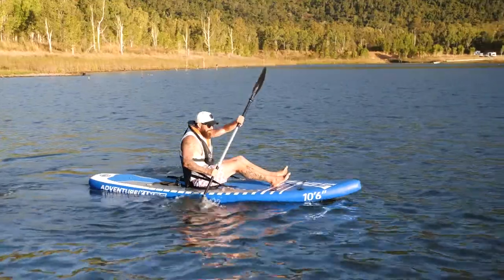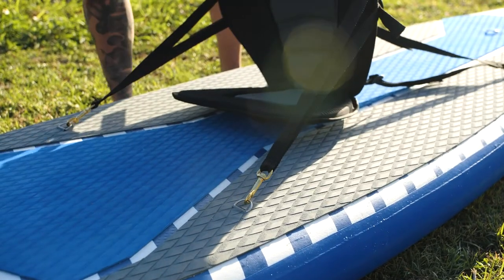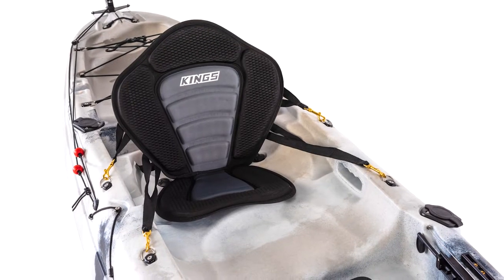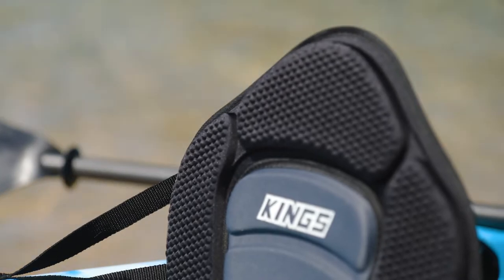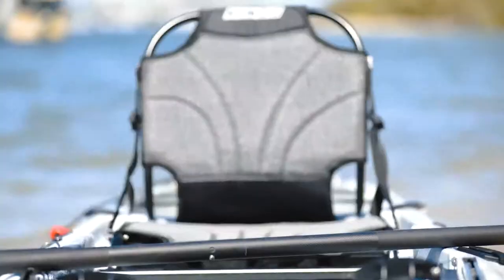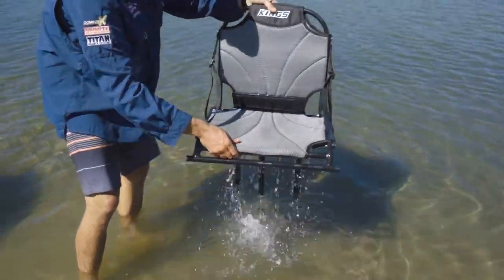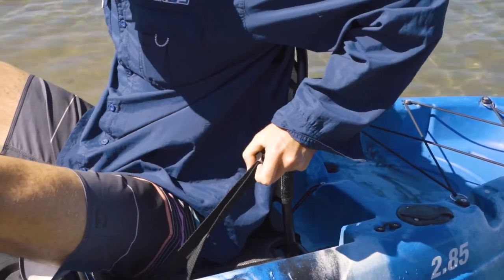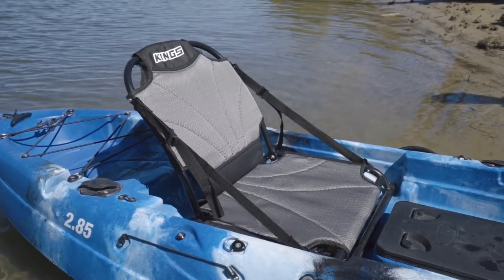Adventure Kings Kayak and Paddleboard Seat Options